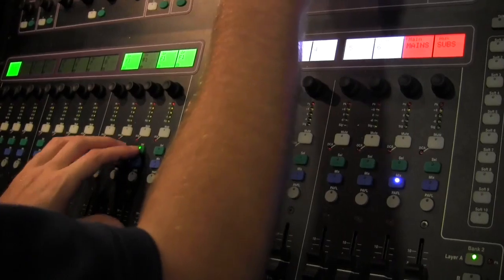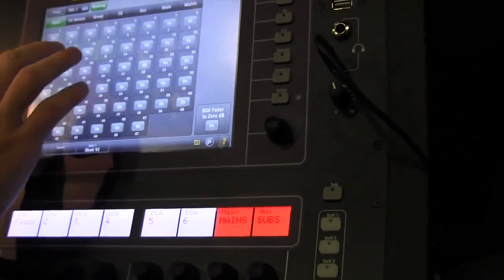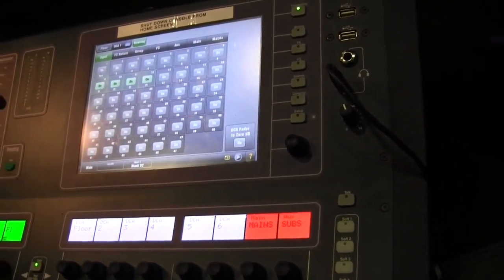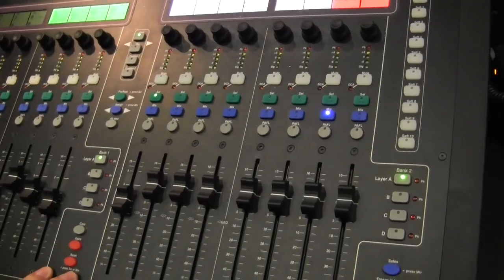Jets Tex SOUND #10 Intro to Board, part 2